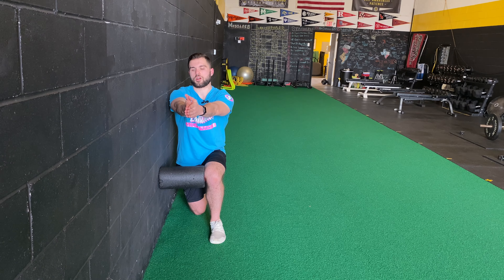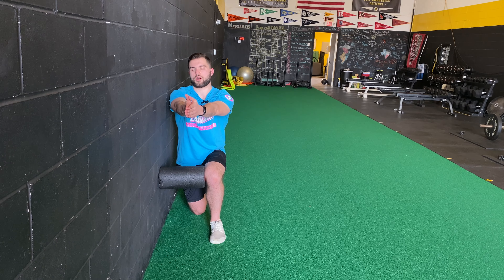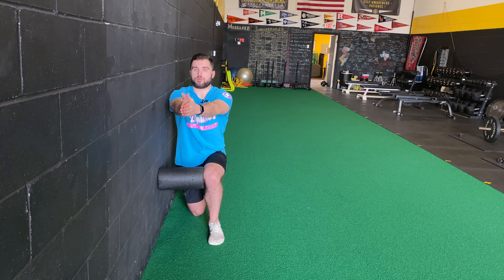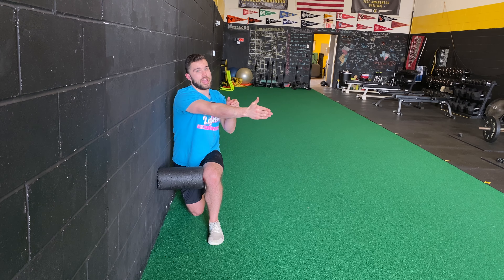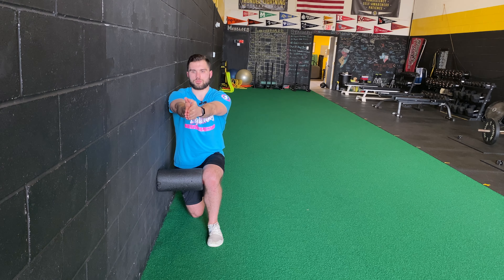Half Kneeling T-Spine Rotation On Wall